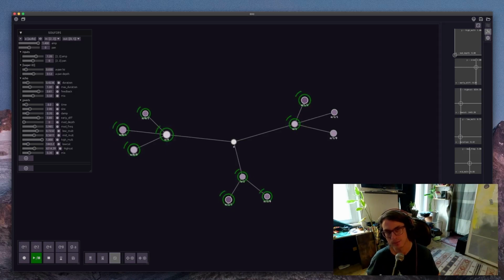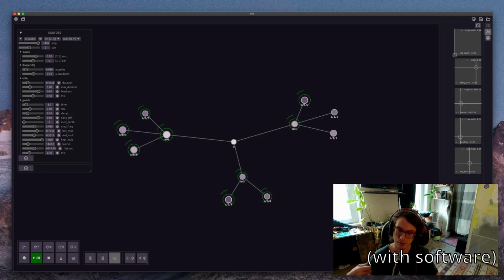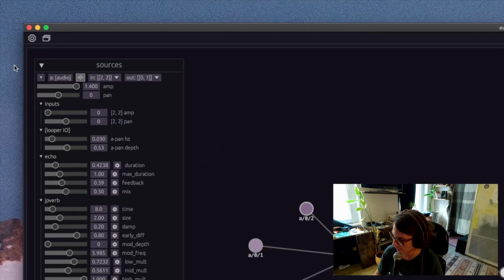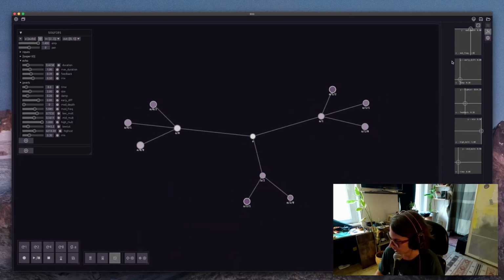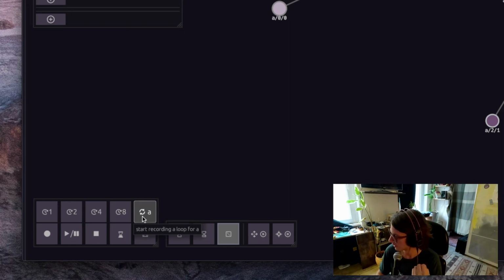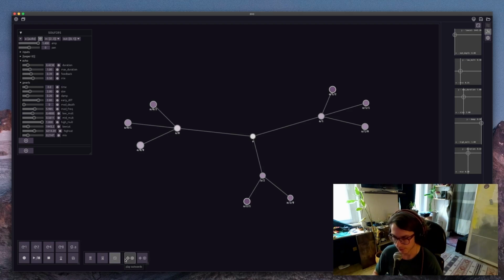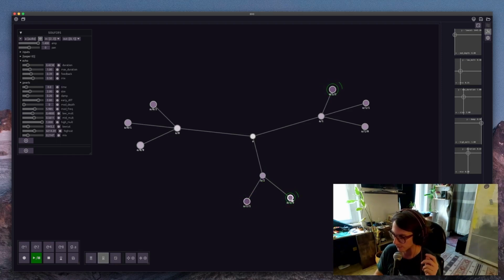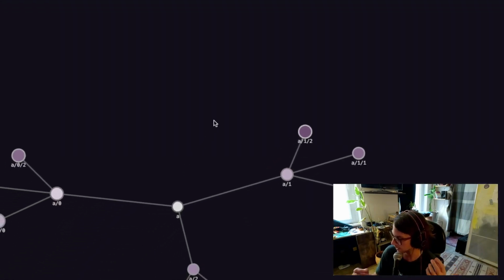my music software for live looping and improvisation | intro & demo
in this video i show and talk about the music software i've been building for the past couple of years.
It's a minimal DAW built in rust, made for generative live looping and free flowing musical improvisation with some key features:
- retroactive looping
- a cluster-based user interface for interacting with recorded sounds in an intuitive and truly nonlinear fashion.
- dynamic and automatic mapping of effect parameters
- individual control of each recorded loop
- randomized effects on a per-loop basis
- portable & controllable remotely via a web interface
- osc/midi compatible
- audio effects and dsp chains pre/post looper
- ripple-like effect systems, where changes can echo throughout the system
- a meta-structure allowing the exploration of playing with your own body of work
.. and more !

0:00 introduction, background, my motivation
2:54 demo of improvising a lil song
5:03 explaining the map & loop behaviours
5:50 the source window, where you define your signal chains
6:57 control side panel, x/y widgets
7:16 the transport bar - loop triggers and meta controls
8:09 retroactive looping
9:02 the selection bar - altering playback based on the network map clusters
11:09 portability and remote control
11:55 the 3 levels & future plans